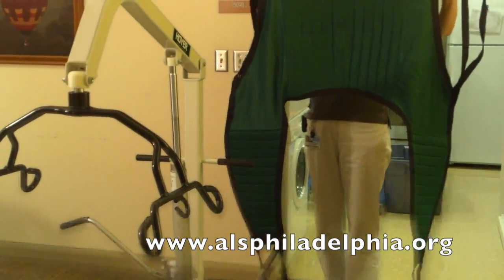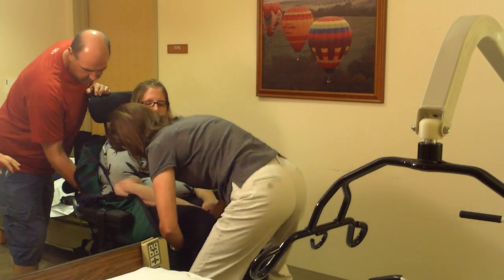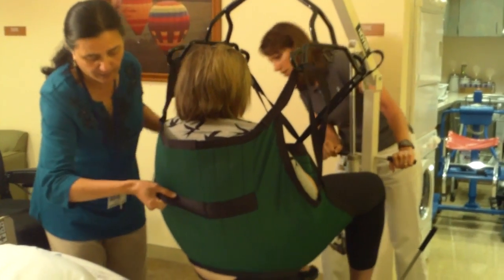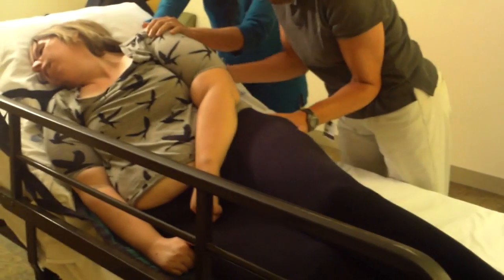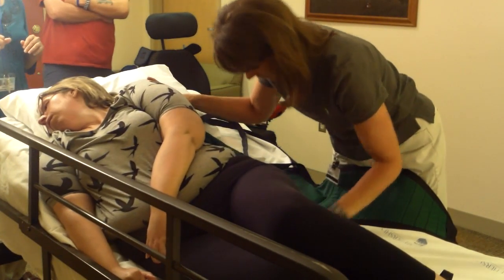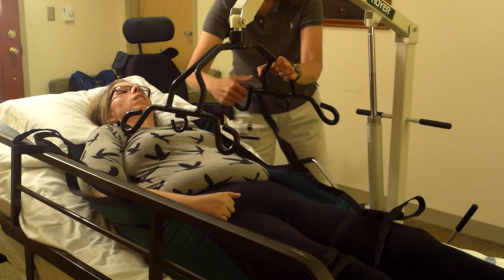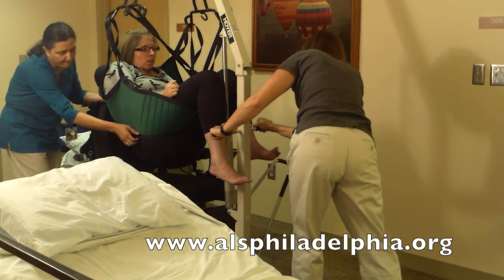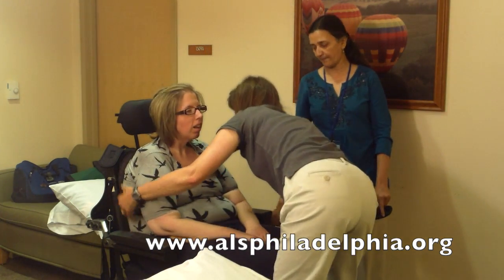Hoyer Lift and ALS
Learning about using a hoyer lift for a person with ALS. Find out more about ALS and how to get involved